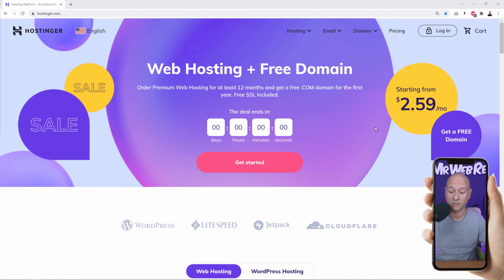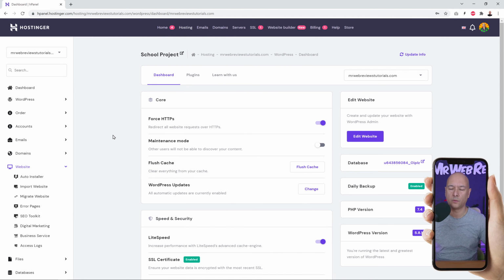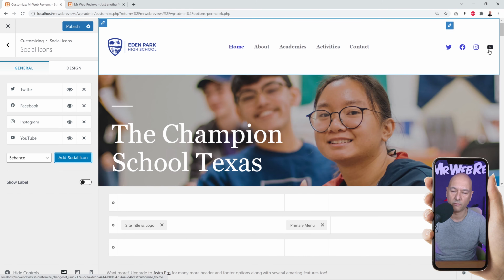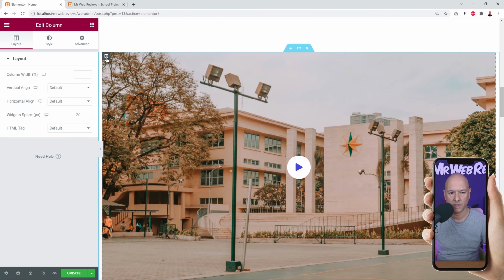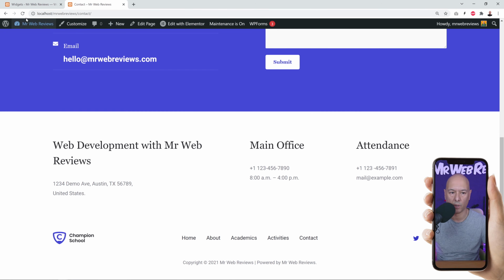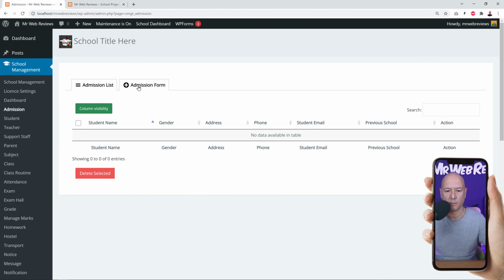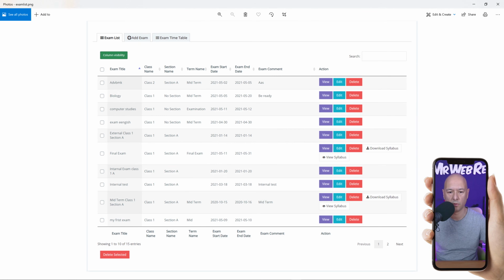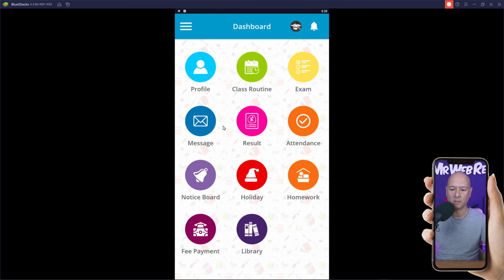How to Create a School Management System (in wordpress) + Android and iPhone APP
Today we are going to look at how to create a school management system in wordpress with its own android and iphone app.

This is a complete school management system that we are going to build using Wordpress.

✅ DOWNLOAD PLUGINS + APP

✅ T I M E S T A M P :

HOSTING / DOMAIN / WORDPRESS INSTALLATION
0:00 Introduction
0:59 Getting our hosting
06:50 Domain name registration
07:55 Setting up our hosting
09:43 All the tools to manage your server
10:08 Setting up an email address
11:46 Installing Wordpress on your server

WORDPRESS DASHBOARD
13:19 Accessing the Wordpress Dashboard
13:59 Deleting all the unecessary plugins
14:53 Installing Astra theme [FREE version]

18:28 Installing a Maintenante Page plugins
19:49 A few essential Wordpress settings
21:25 Change the Logo
23:40 Social icons in the header section
25:04 Customizing the home page
39:31 Contact page + contact form
43:43 Footer section
48:35 Changing the menu section (header & footer)

51:00 Installing the School Management System plugins
53:54 School management system dashboard
54:24 Licence key and registation
56:23 Student admission process
59:28 Add a new student
1:00:40 Adding teachers / Teacher's section
1:01:57 School support staffs registration
1:02:11 Parents section and registration
1:02:51 School subjects
1:03:58 Setting up the different school classes
1:04:43 Setting up the class routines / routes
1:06:24 Recording the school attendance
1:07:05 Setting up exams and exam halls
1:07:57 Setting up school grades + manage marks
1:11:49 Paypal payment methods
1:12:37 Setting Zoom meetings / virtual classes

ANDROID and iPHONE APP
1:14:39 Using the APP - Complete solution